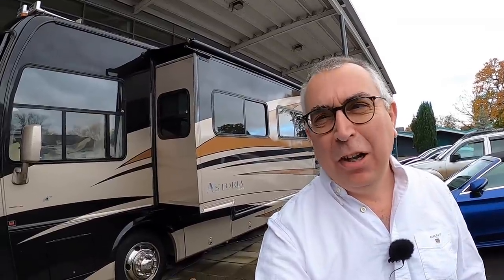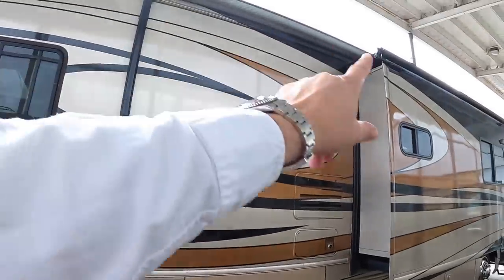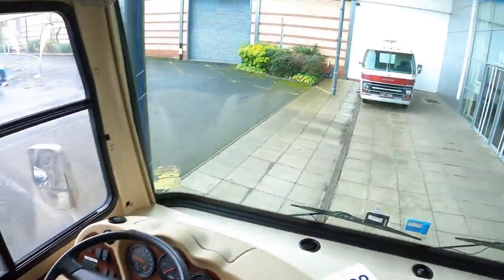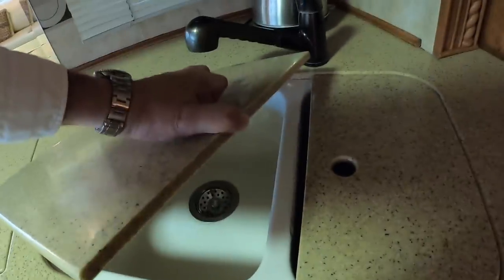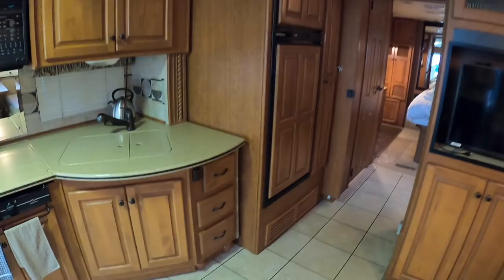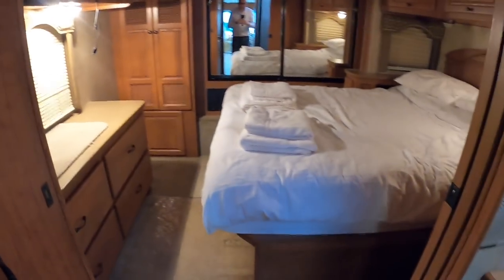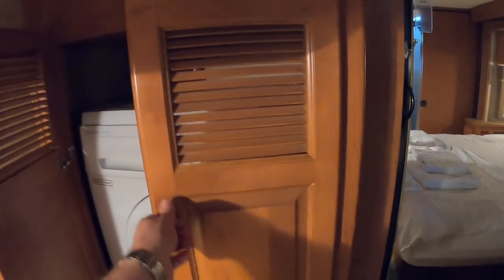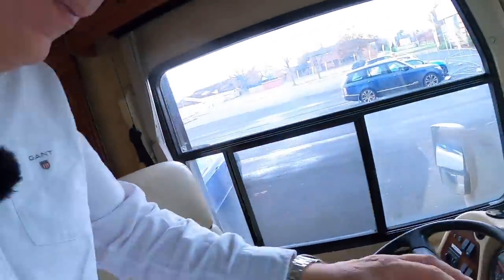£80,000 RV Full Tour : 2008 Damon Astoria Pacific Edition 3772 Motorhome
I've been keen to get a proper American RV onto MOTAHOLIC, and thanks to Silverstone Auctions, I've finally done it.